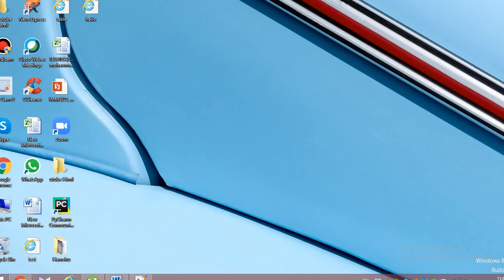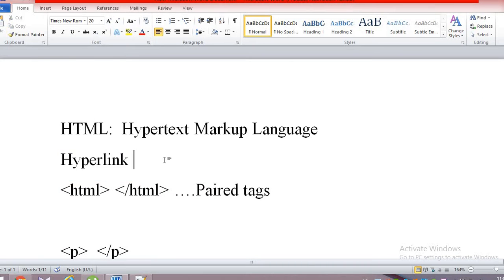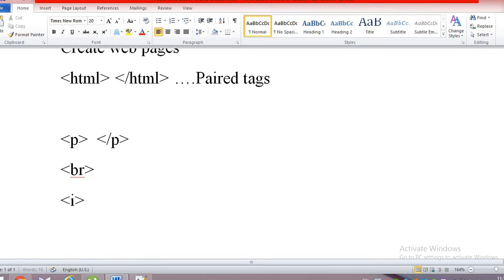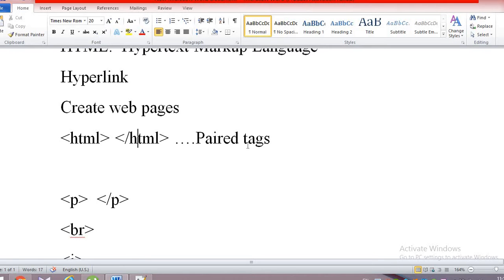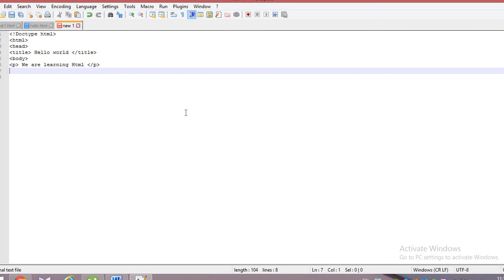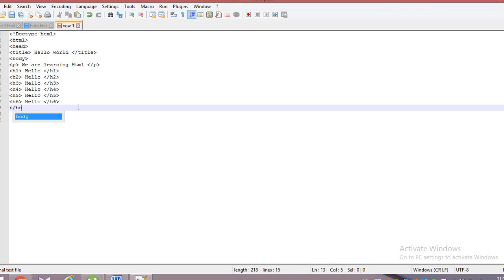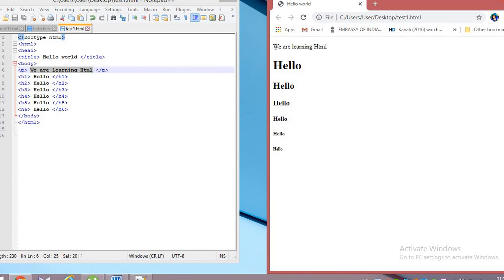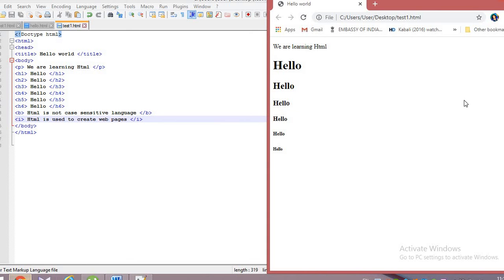Introduction to Html with basic tags | HTML tutorial for beginner #1| Coding Tricks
In this video you will learn basic tags of HTML like body,title,head,paragraph tags..And also bold,italic tags.HTML introduction and meaning of HTML,Use of HTML,predefined tags,paired tags ,text tags